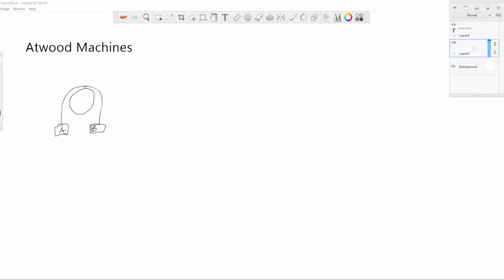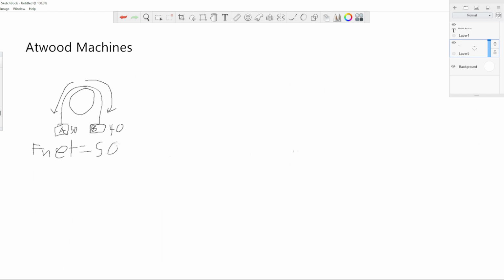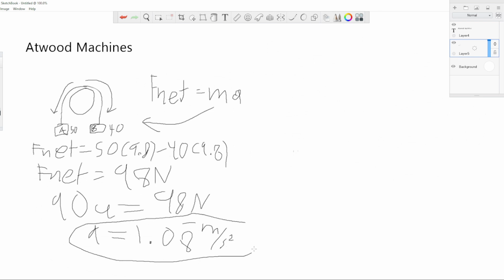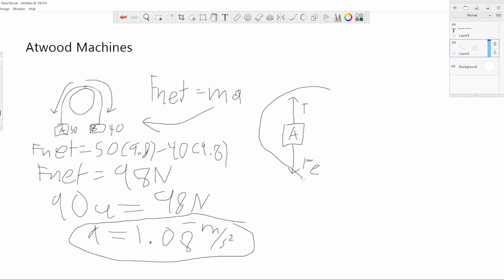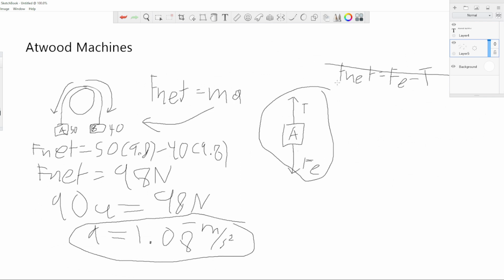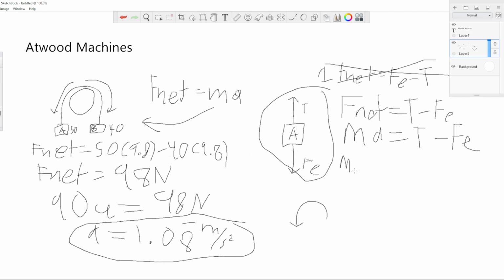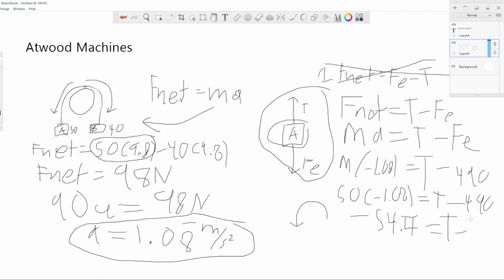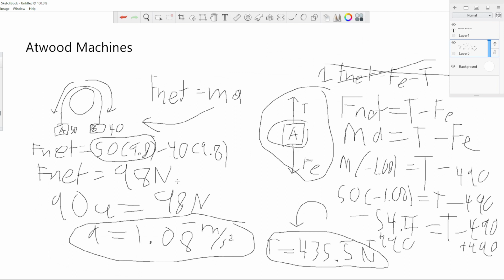Atwood Machines and Tension Forces - AP Physics Unit 3.5